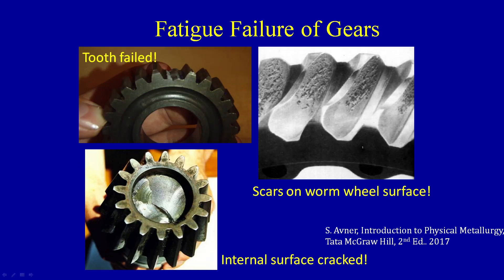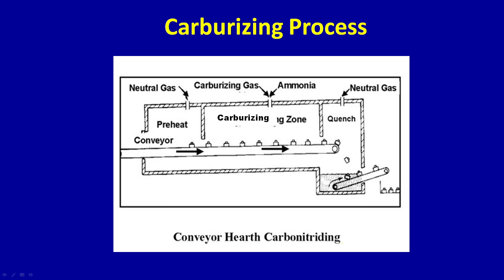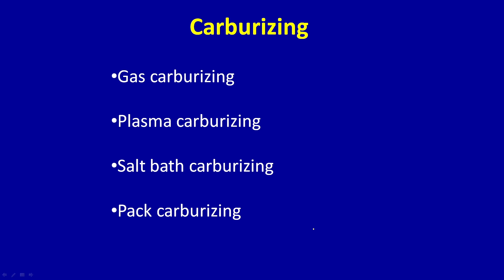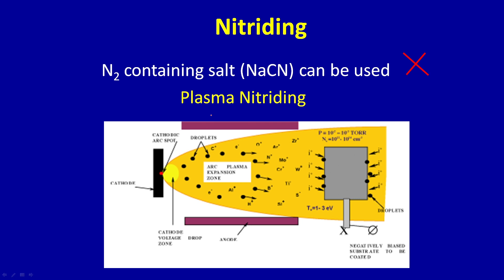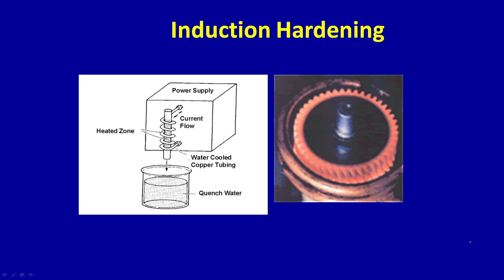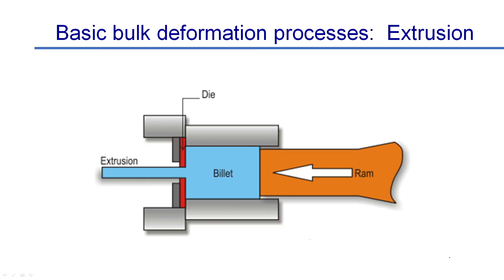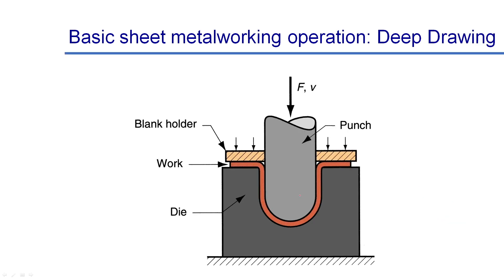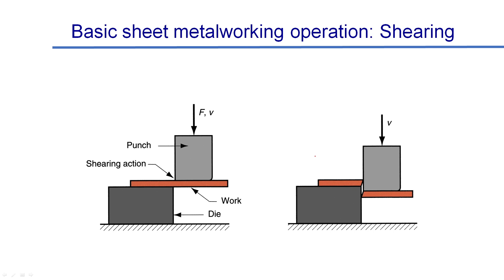Lecture 13 : Part 2 - Basics of Materials Science-X